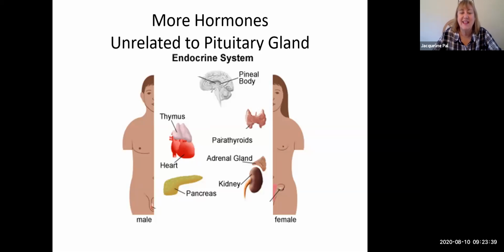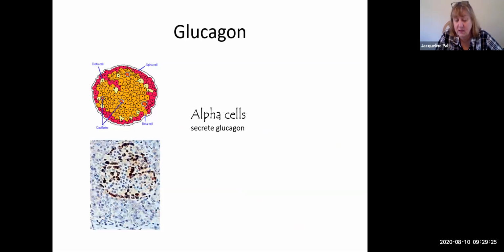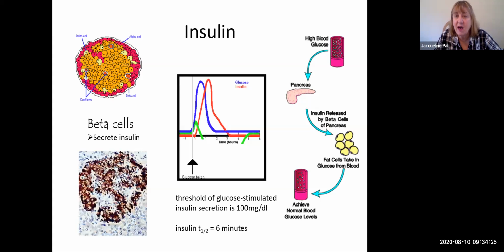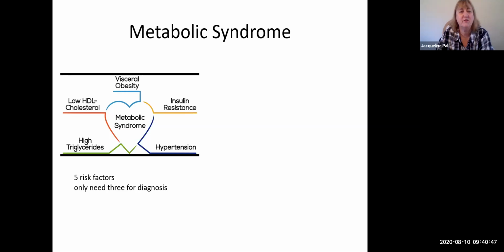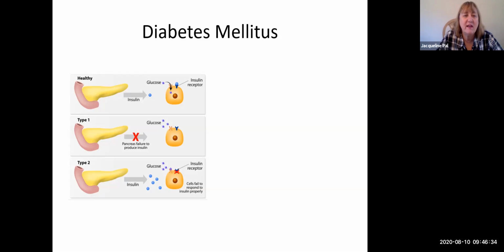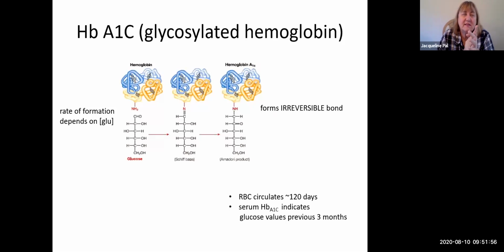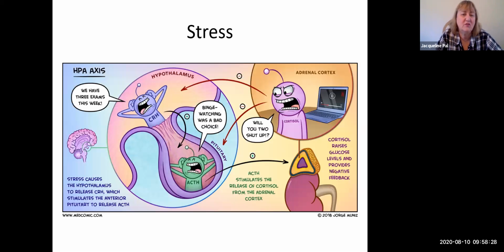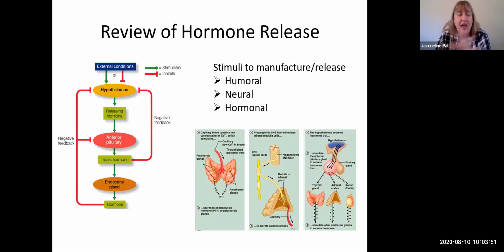endocrine 8 glucose homeostasis & hormones of stress lecture (41 min)